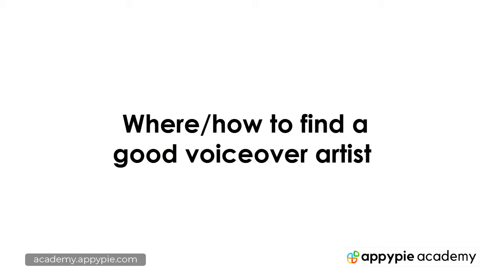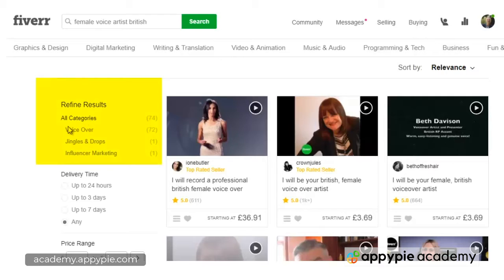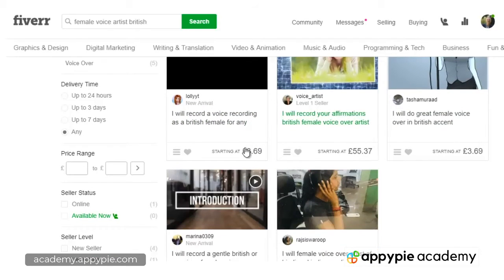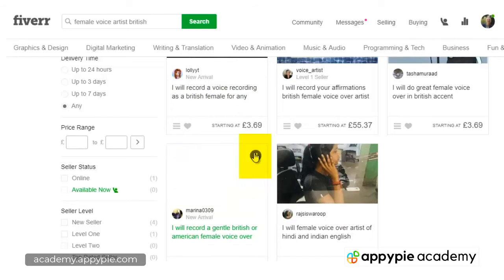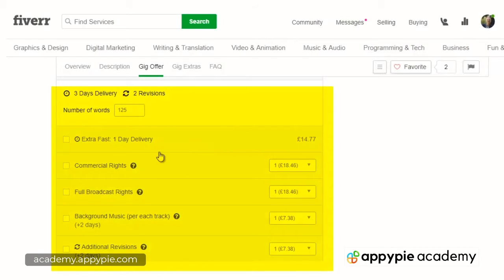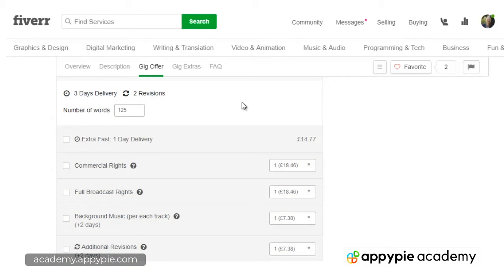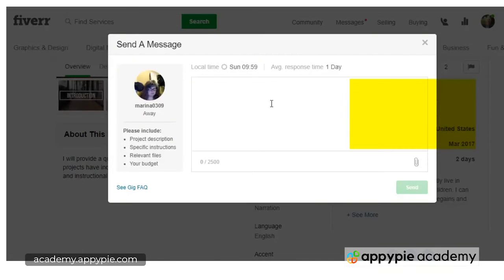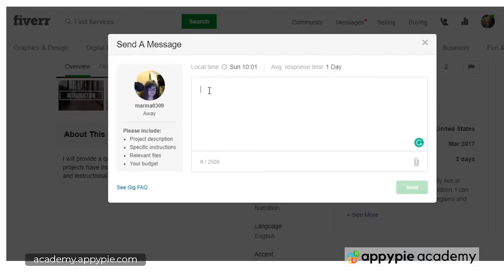Where/How to find a good voiceover artist? : Lesson 27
Where/How to find a good voiceover artist? : Lesson 27 - Explainer videos are nothing without an effective explainer video script. You only have a minute to pitch your product or service, so every word in your script matters to make it a success. But what’s the secret to writing an engaging explainer video script? No more worrying about how to get started, this course contains 3 awesome tips which will help you to create awesome short video scripts that will attract and engage the right audience.

To learn more about "How to write an interesting explainer video script?", please